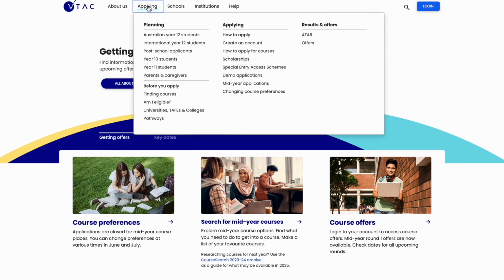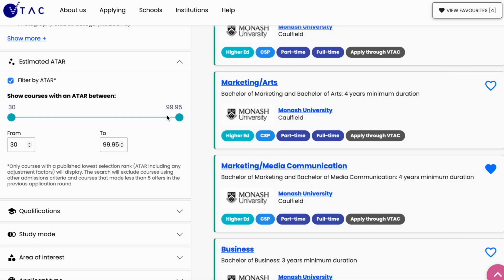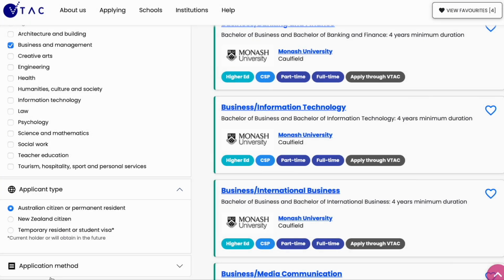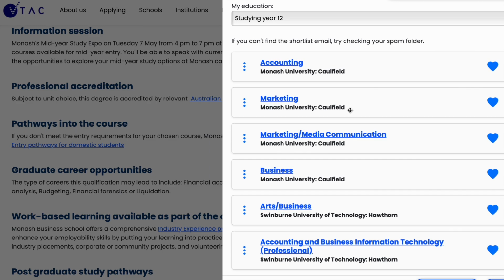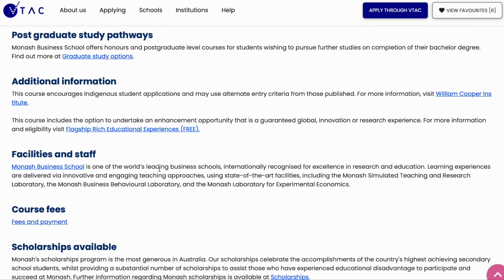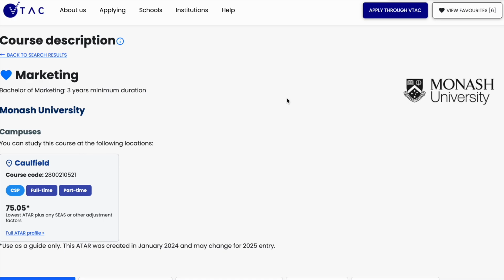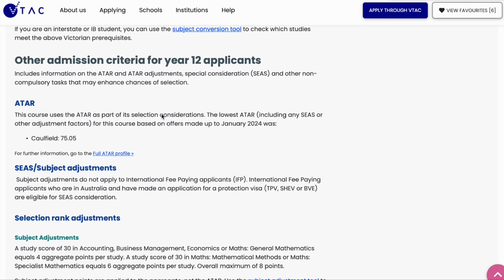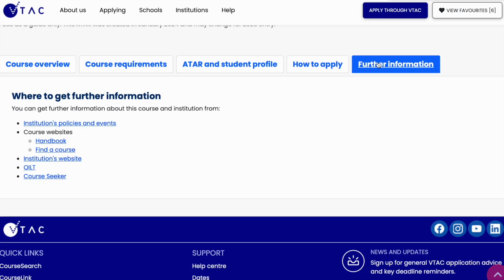How to use VTACs CourseSearch 2024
VTAC's CourseSearch is a tool that will help you easily explore and find courses, check their prerequisites, and make informed decisions about your future studies.

With its user-friendly interface, you can quickly discover the right programs for your interests and academic goals, ensuring you meet all necessary entry requirements.